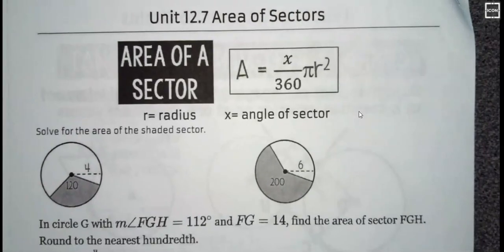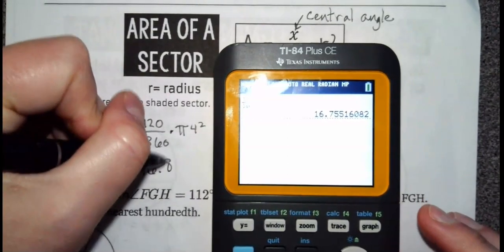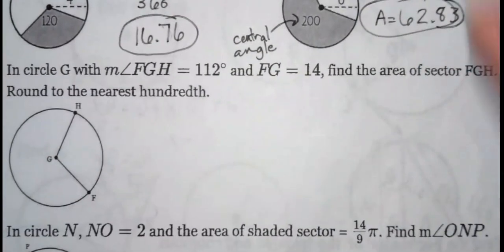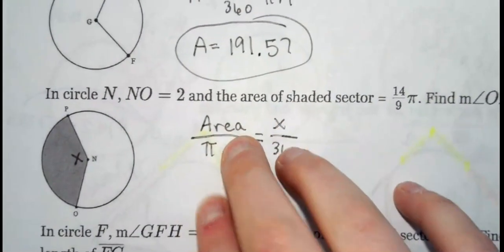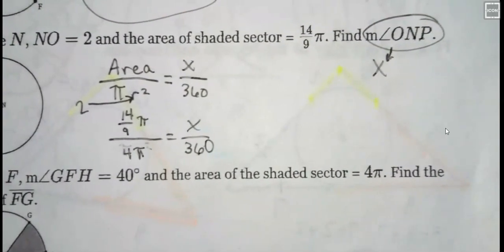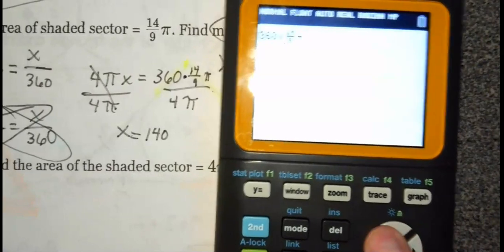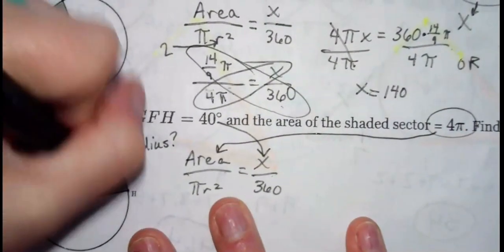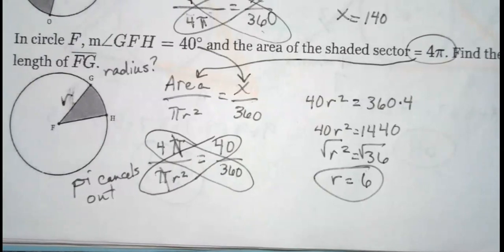12.7 Area of Sectors